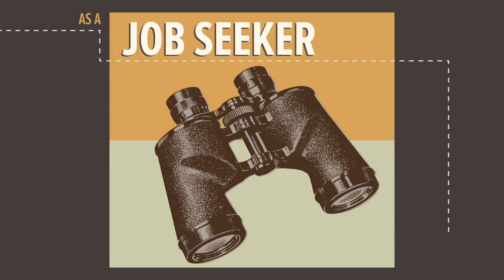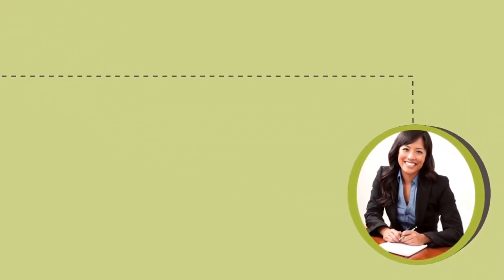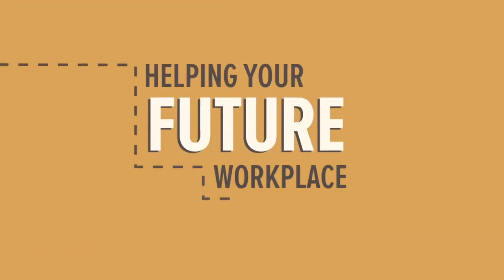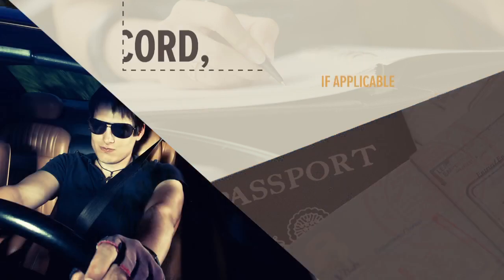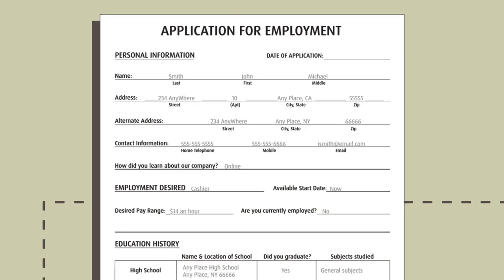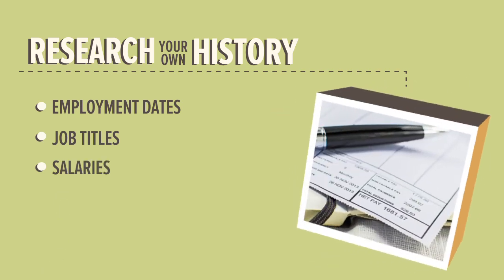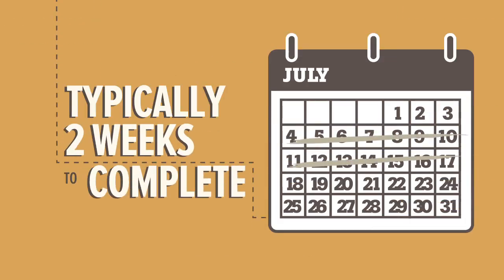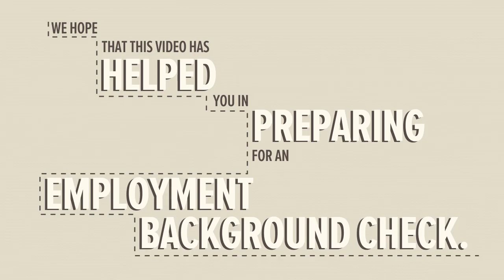HireRight Preparing For A Background Check (EMEA)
Dispelling the myths of background checking, this short video from HireRight advises you how to prepare for a background check.

Find out more about our background screening process, visit our applicant FAQs